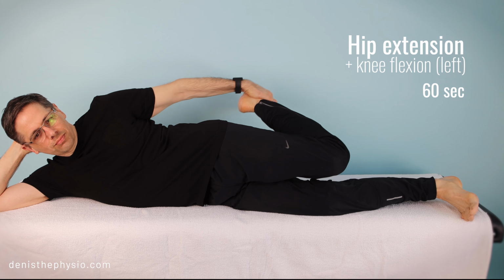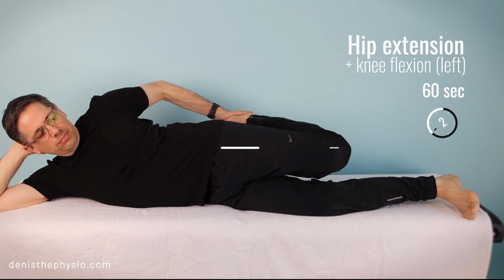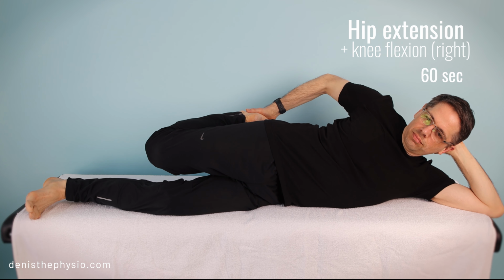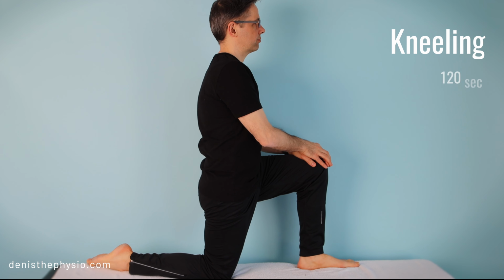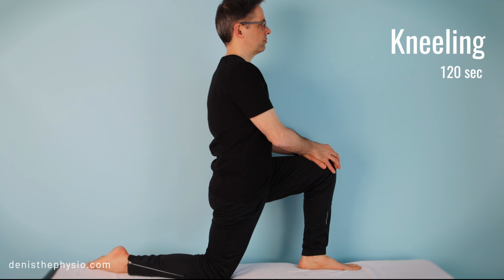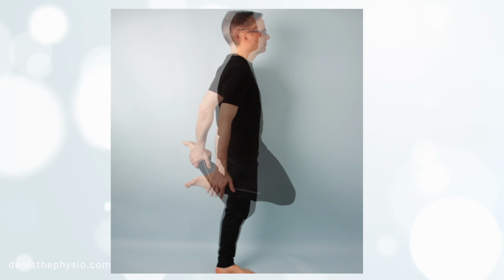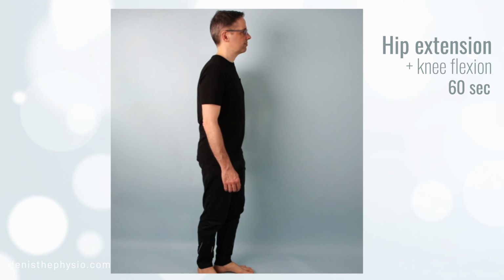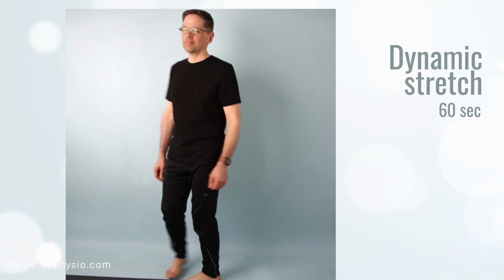Psoas : easy stretch in 8 minutes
You want to stretch your psoas ? It's probably a good thing because having tight psoas muscles can be a contributor to back pain, among other things.

Stretching these muscles are not restricted to athletes. Everyone can do it easily, at home.

In this video, you'll learn how to stretch your psoas, step by step.

Take care.

Denis.